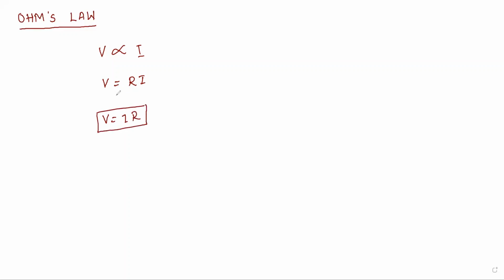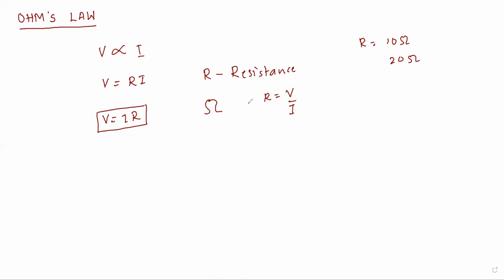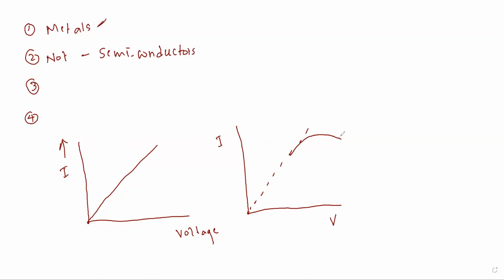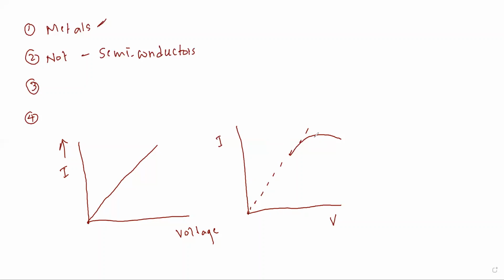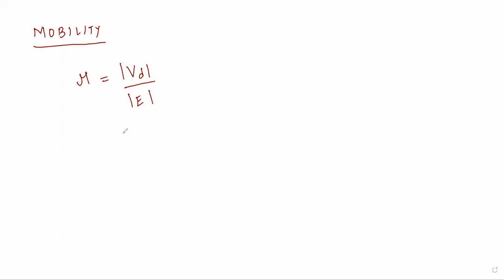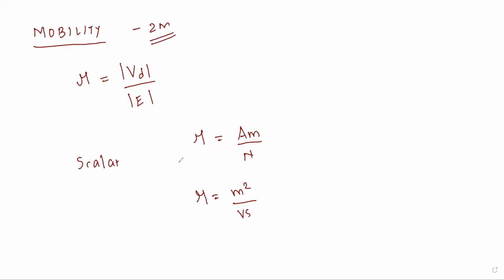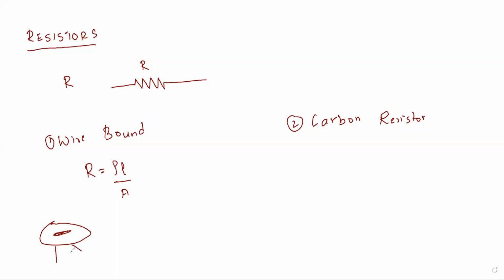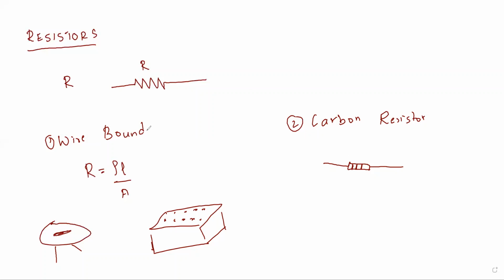Class 24 | Chapter 3 | Current Electricity | Part 3